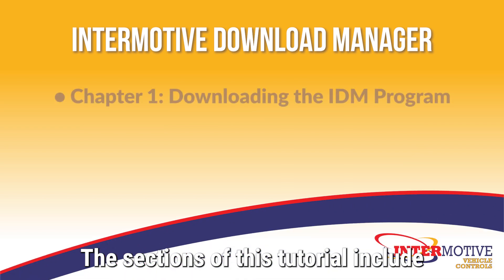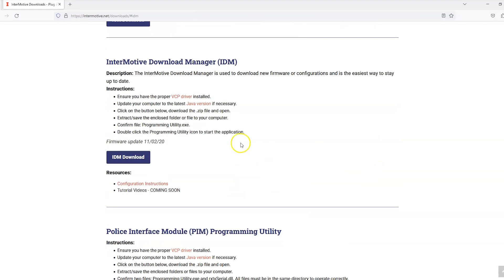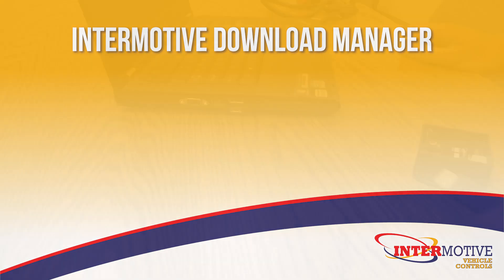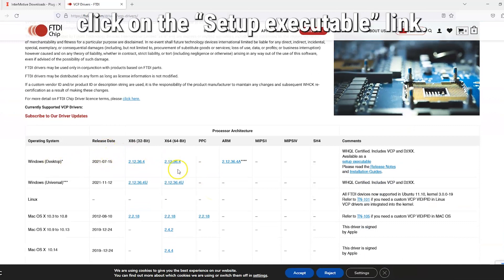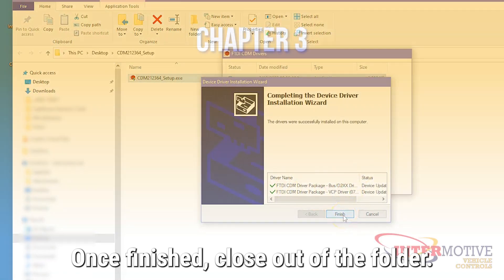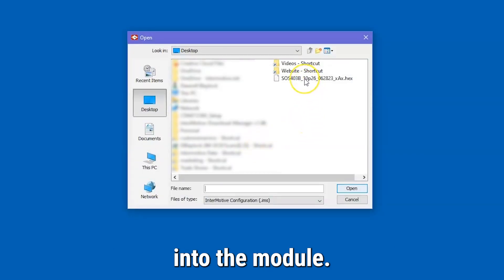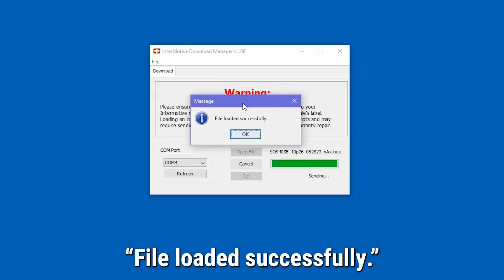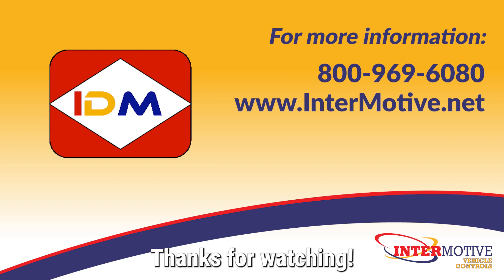InterMotive Download Manager (IDM) Tutorial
This is a tutorial on how to set up and use the InterMotive Download Manager, or IDM. The IDM program is used for updating InterMotive modules with new firmware, application code or configuration files.